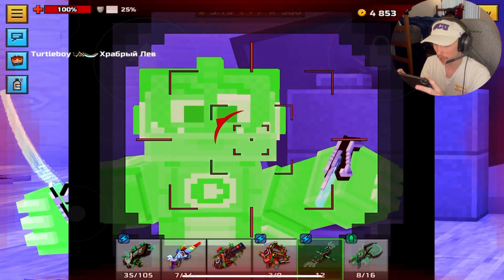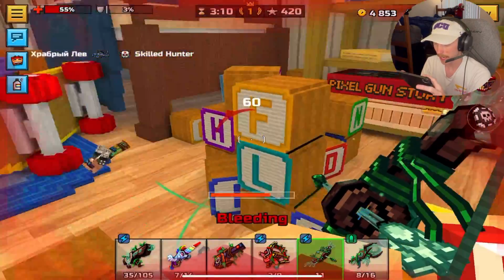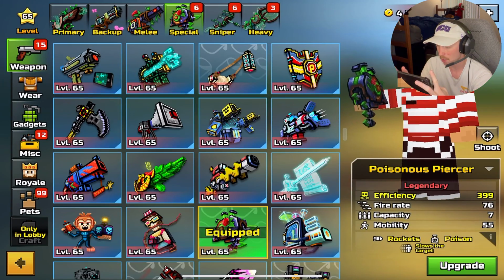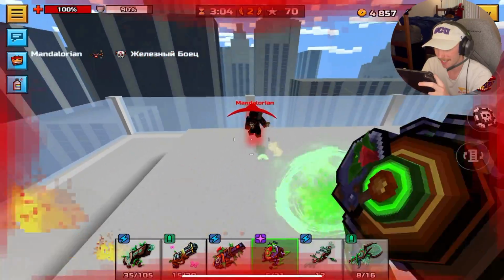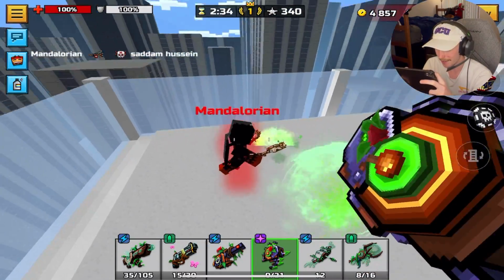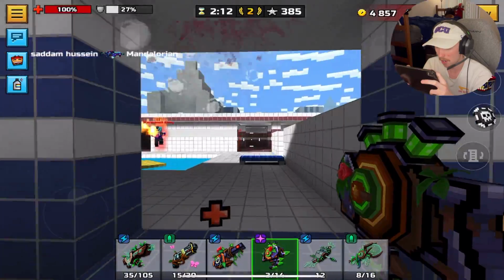These New Weapons Are REALLY Good☠️ Pixel Gun 3D Nature Update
Hey guys, today I will be showing you guys all of the new weapons in this update! The new weapons are very good, and have a lot of people upset because they are essantial just old weapons that were nerfed. What do you guys think about them?

💎Buy gems, keys, coins and PP tickets in Pixel Gun for up to 20% cheaper using my link!

Mint Gaming, Mint Gaming pg3d, Mint pg3d